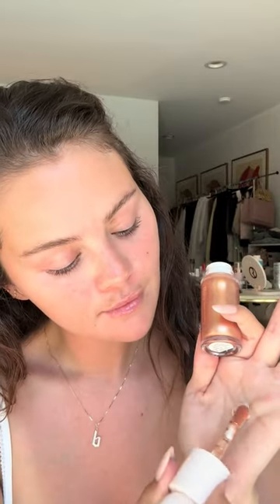Selena Gomez's Hilarious Makeup Tutorial with Benny Blanco's Funny Commentary! 🤣💄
Watch as Selena Gomez does her makeup while Benny Blanco provides a hilarious voice-over. From mistaking bronzer for lipstick to calling concealer 'finger paint,' Benny's commentary will leave you in stitches! Selena's Rare Beauty products have never looked this entertaining. Don't miss out on this fun and endearing moment between the couple.

video credit: Selena gomez/tiktokvideo

Free Stuff

Businesses You Can Start With little or No Money